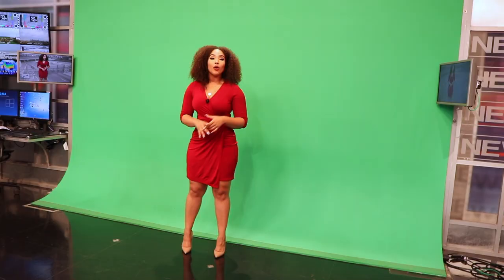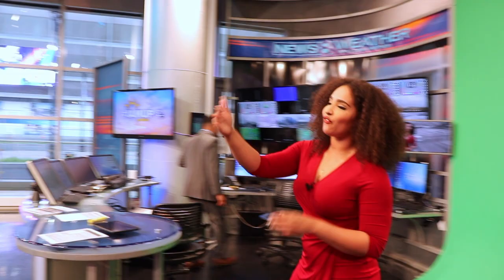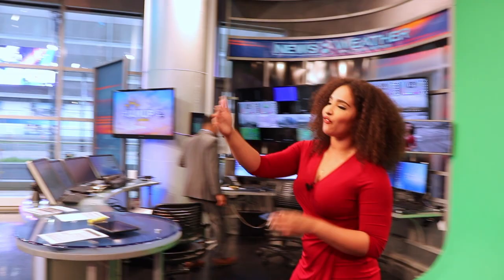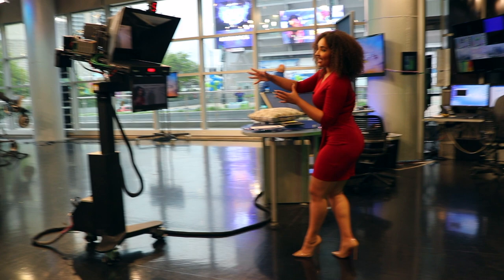How the Green Screen Works!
Hey everyone!
So many of you have asked me how I "do" traffic, how the green screen works etc... This video is a brief, behind -the-scenes look into a news studio and my every day. Hope you enjoy it. xoxo